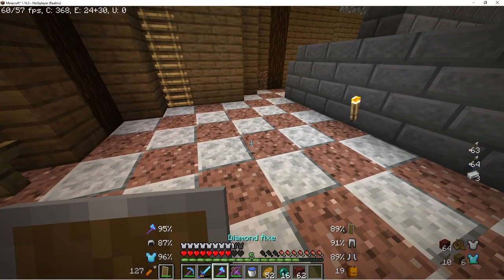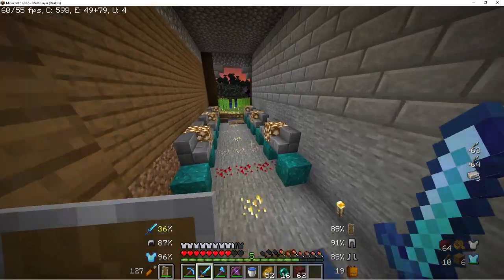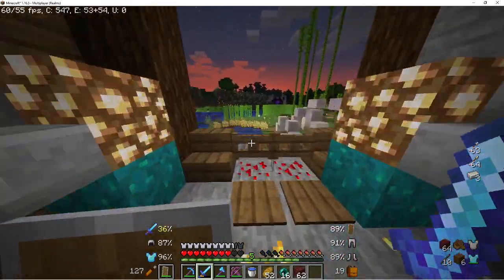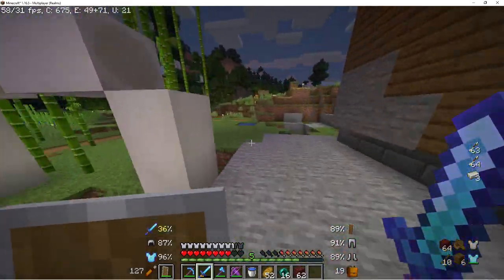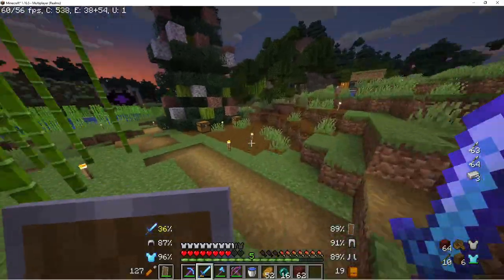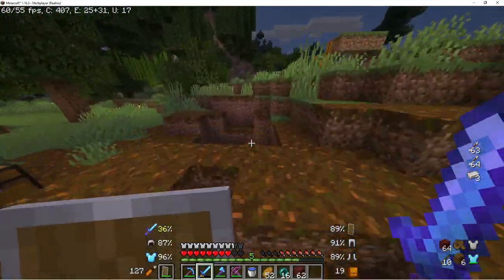hud (heads up display) mod?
comment what you think of it